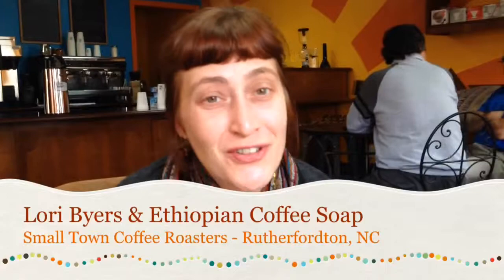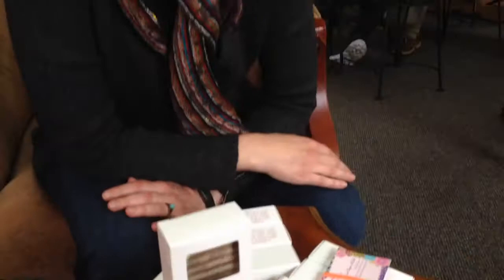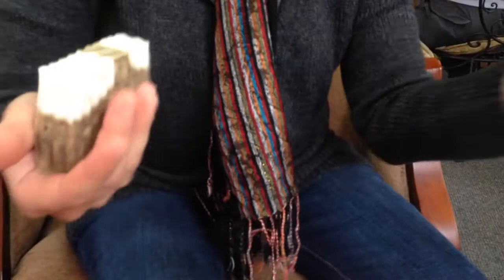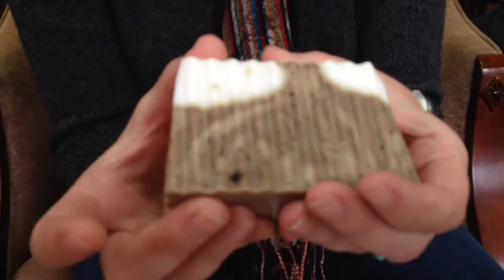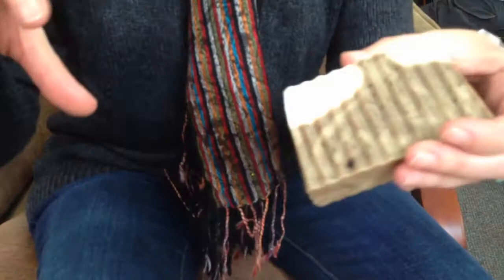Lori Byers & Ethiopian Coffee Soap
Lori explains how she makes coffee soap for Small Town Coffee Roasters. This is some amazing soap that cleans and exfoliates like no other soap. All made from natural local ingredients found here in Rutherfordton, North Carolina.